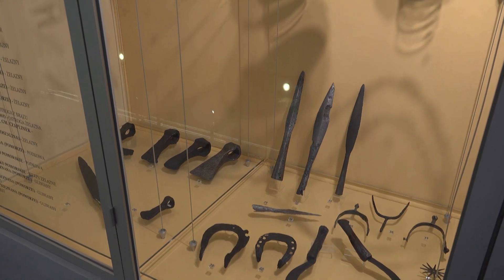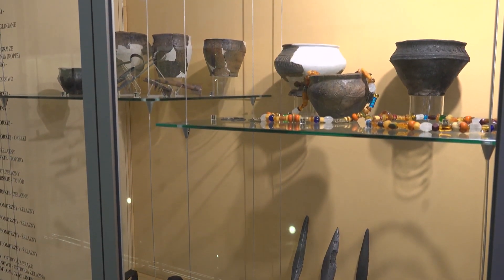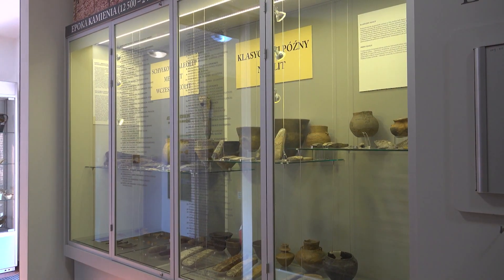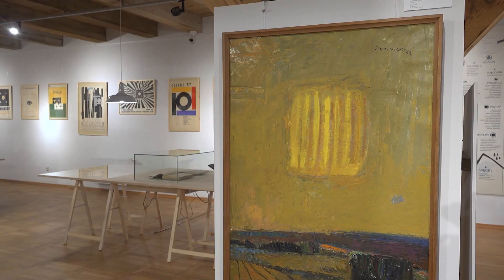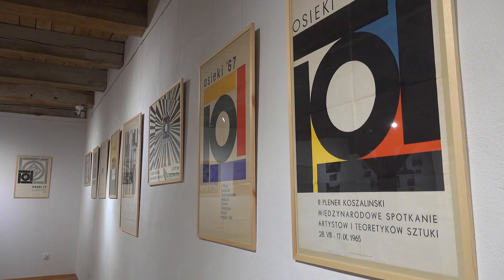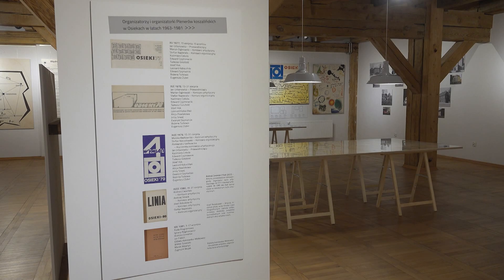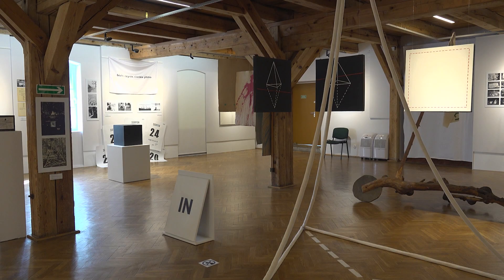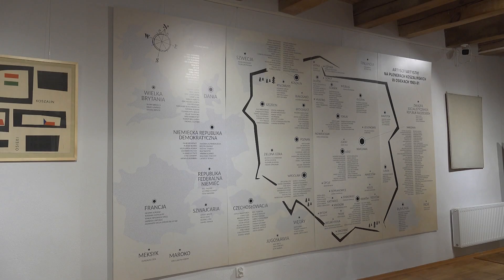Muzeum w Koszalinie - Winogradzka Telewizja Kablowa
O Muzeum w Koszalinie, jego zbiorach archeologicznych, etnograficznych oraz sztuki dawnej i współczesnej opowiadają: dyrektor Muzeum Zygmunt Kalinowski, kustosz Działu Archeologii Andrzej Kasprzak i kierownik Działu Etnografii Ewa Pliszka.

Realizacja: Joanna Ostańska-Zamojska, Winogradzka Telewizja Kablowa.

0:00 - Wstęp
0:55 - W Muzeum w Koszalinie
1:29 - Zbiory archeologiczne
4:31 - Zbiory etnograficzne
7:51 - Zbiory sztuki dawnej i współczesnej